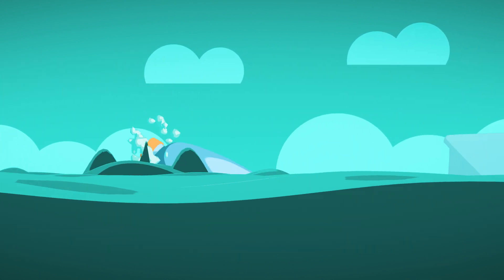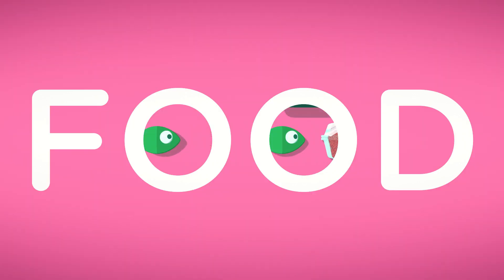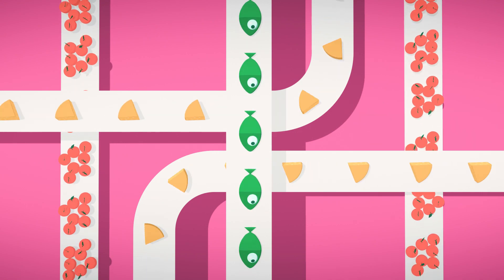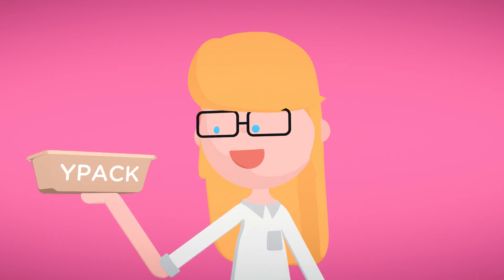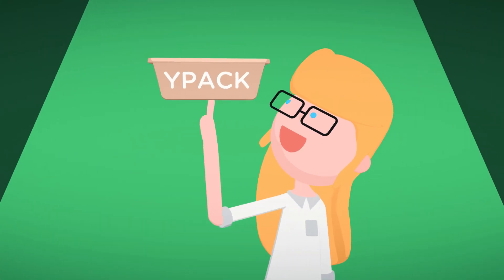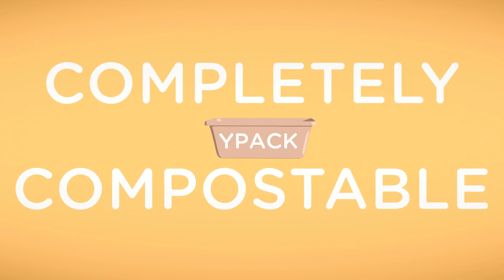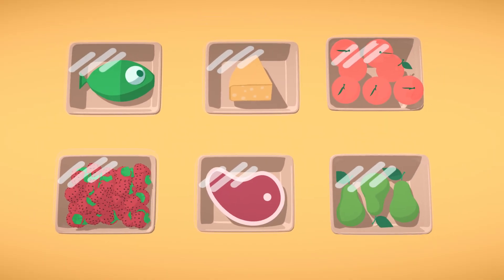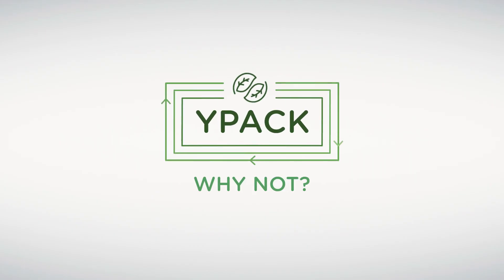YPACK - Sustainable food packaging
YPACK is an EU-funded project that aims to scale up and validate two innovative food packaging solutions based on polyhydroxyalkanoates (PHA) with active properties and passive barrier to reduce food waste by prolonging food shelf life. Find out more at YPACK.eu